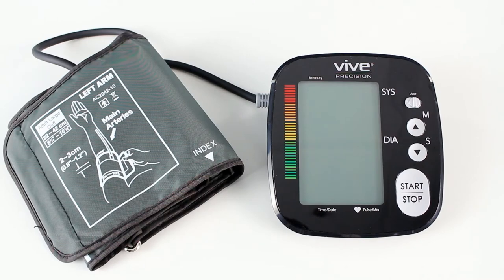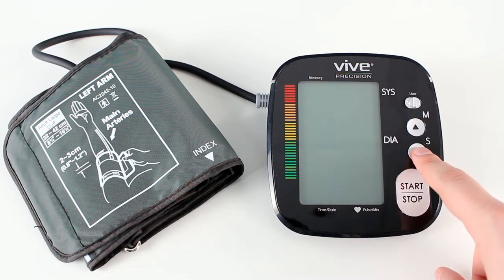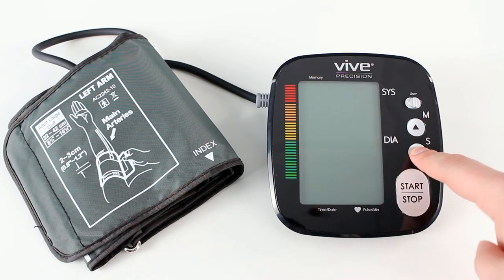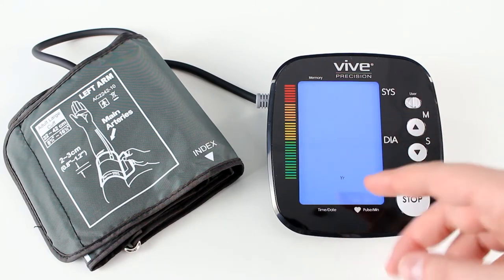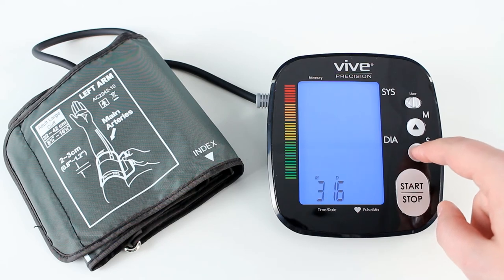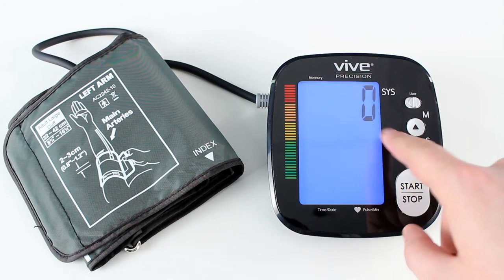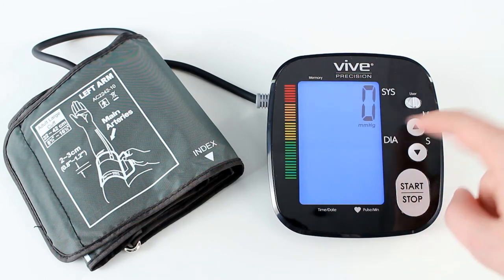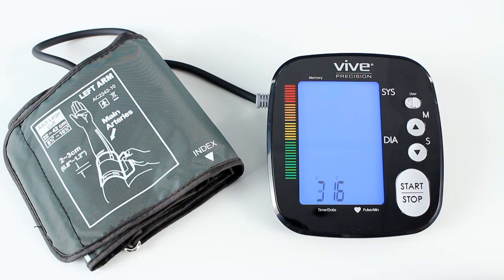How Do I Switch Units From kPa to mmHg On My Blood Pressure Monitor - Vive Precision - DMD1001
Product Name: Blood Pressure Monitor
Brand: Vive Precision
SKU: DMD1001

Learn how to switch from kPa readings to mmHg readings on your Vive Precision Blood Pressure Monitor.

The Blood Pressure Monitor by Vive Precision makes getting an accurate blood pressure reading quick and easy. Results are displayed on a large, back lit LCD screen and the one button push to start design makes it hassle free. Switch between two users to store measurements separately and the monitor will automatically record up to 500 measurements with date and time for easy blood pressure tracking.